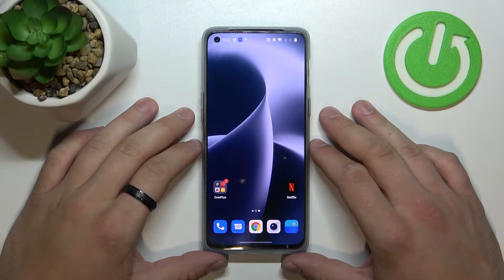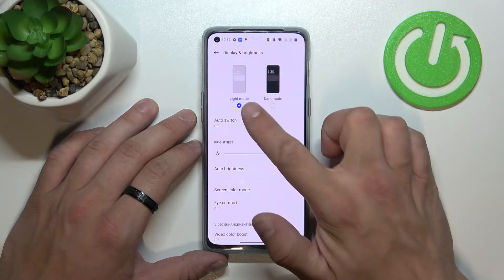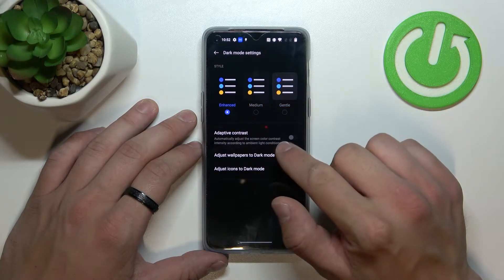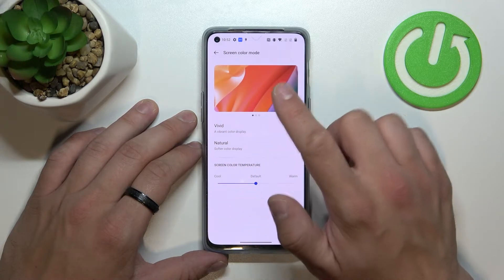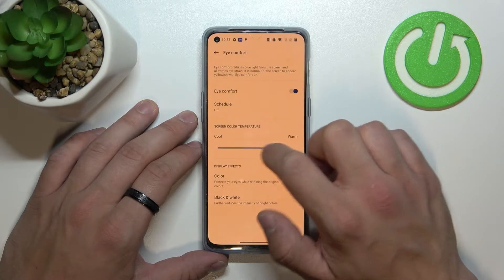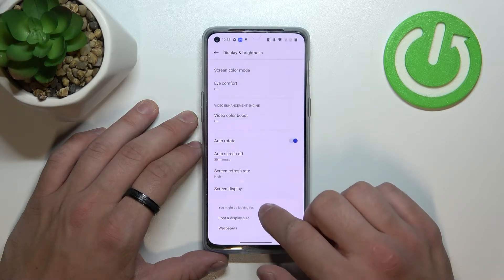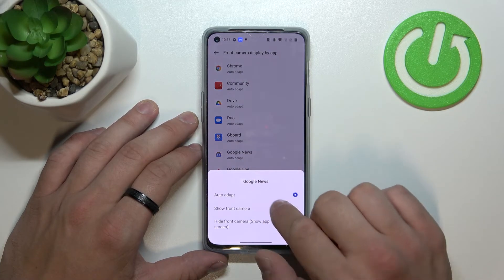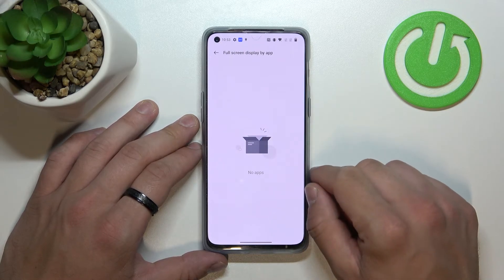How to Manage Display Settings in OnePlus Nord 2T – Display Options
If you’re wondering how to manage display settings in your OnePlus Nord 2T, then here we are coming with help! In this tutorial we’d like to share with you how easily you can find proper section in which you’ll be able to customize all options connected to your display. So let’s follow all shown steps and successfully manage display options.

How to find display settings in OnePlus Nord 2T? How to manage display settings in OnePlus Nord 2T? How to open display settings in OnePlus Nord 2T? How to change refresh rate in OnePlus Nord 2T? How to change wallpaper in OnePlus Nord 2T? How to find screen timeout in OnePlus Nord 2T? How to customize display settings in OnePlus Nord 2T? How to personalize display settings in OnePlus Nord 2T? How to adjust brightness level in OnePlus Nord 2T?